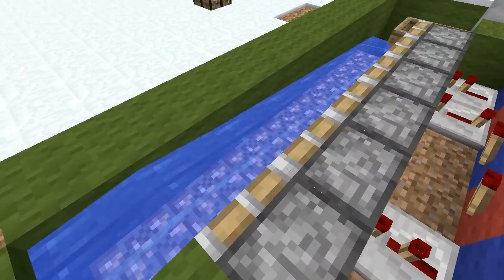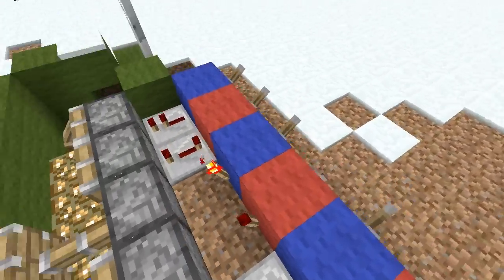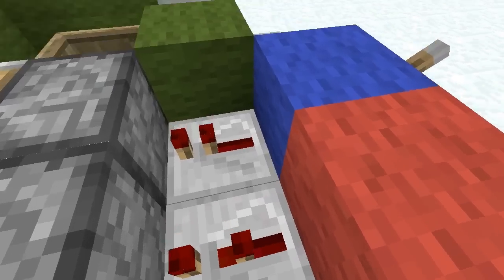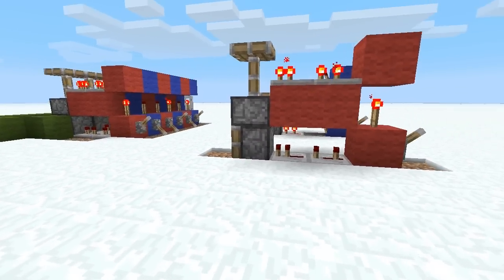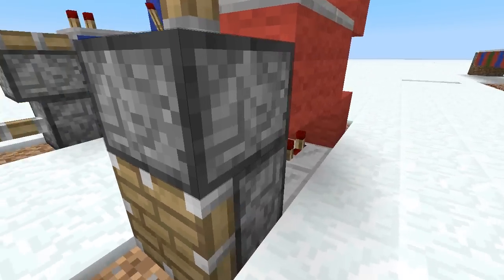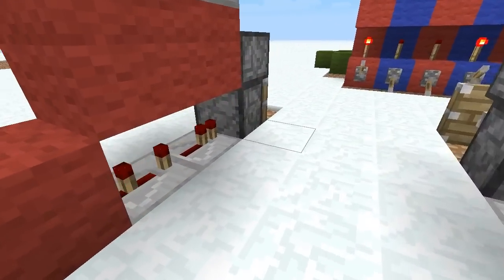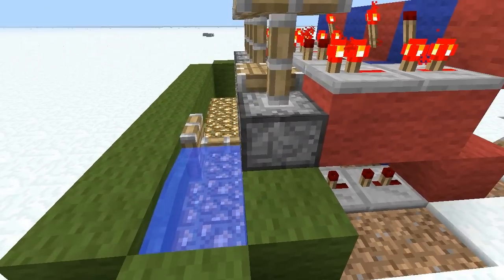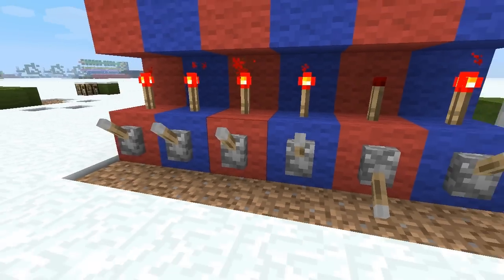Tweaks to drakhl's tiny water based combo lock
I made it more compact, and I added a layer of pistons that act opposite of the acting layer of pistons so sound can't be used to determine the combo.